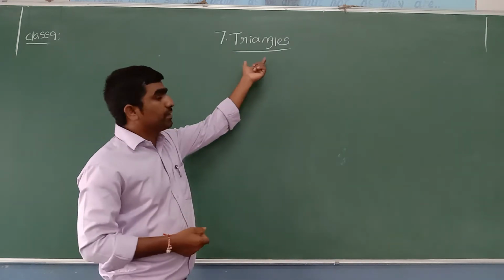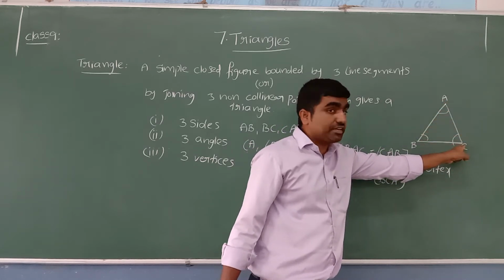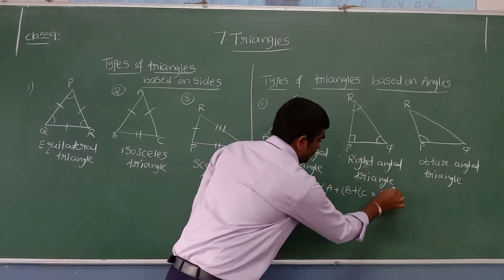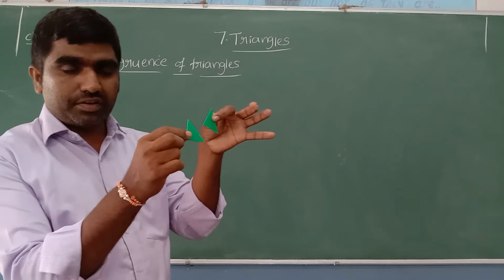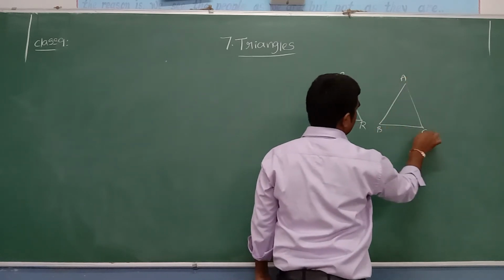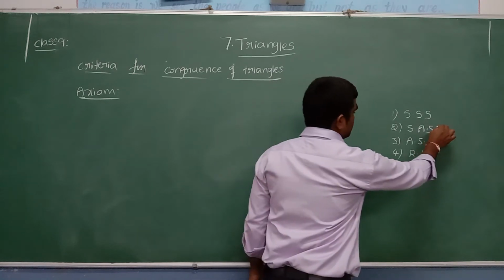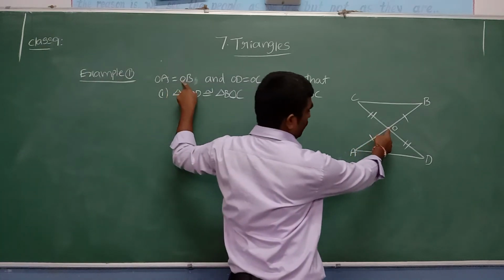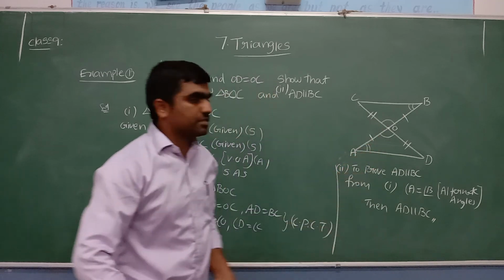Class 9, cha7. introduction to triangles